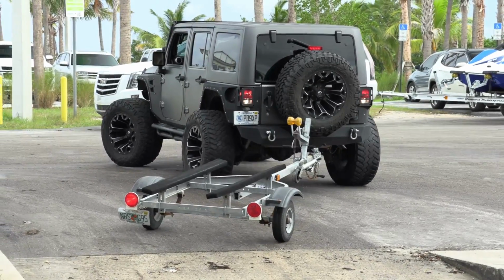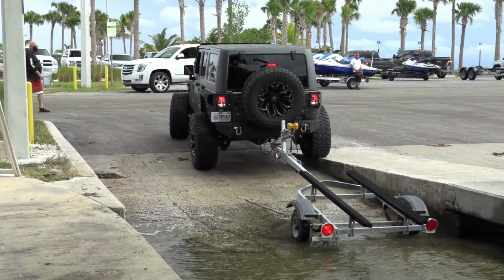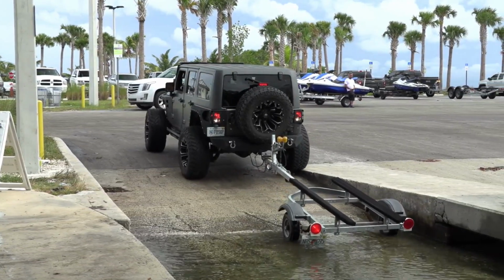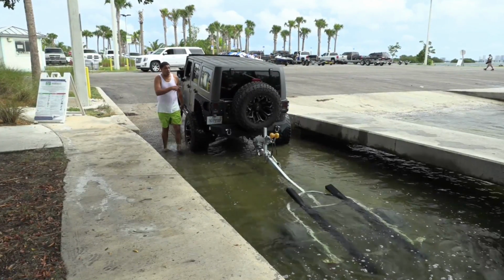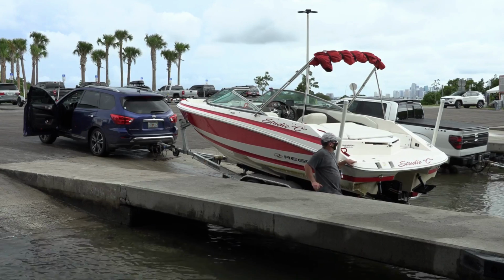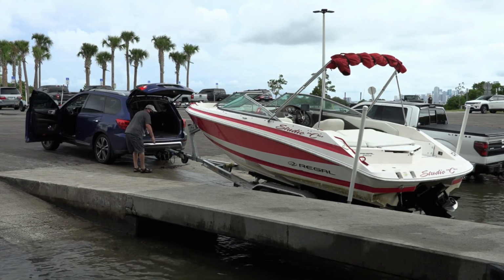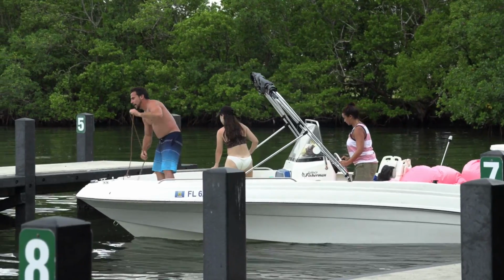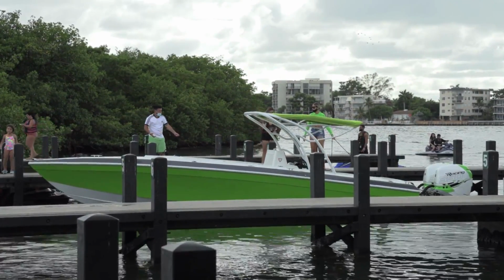YOU'RE DRAGGING YOUR ENGINE BRO!! | Miami Boat Ramps | 79th ST Boat Ramps